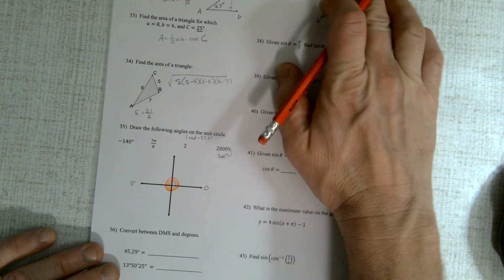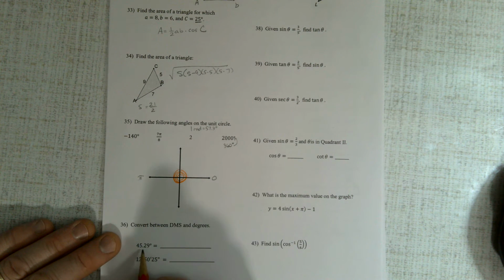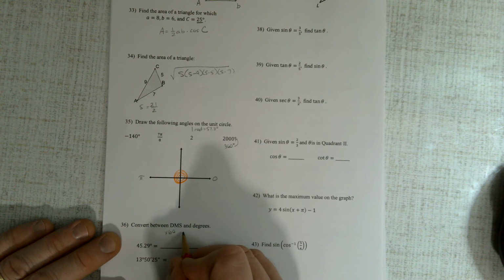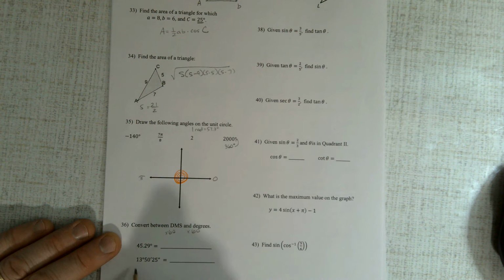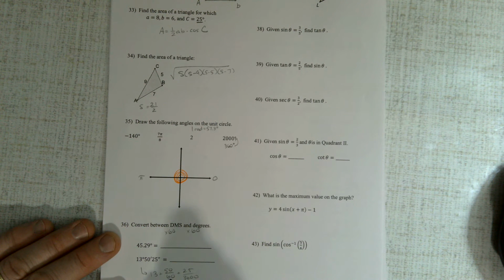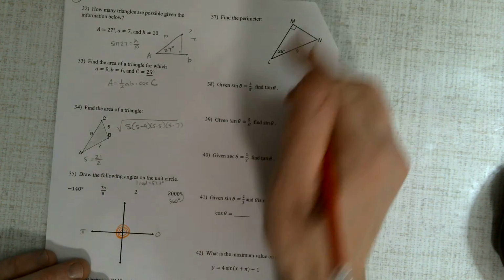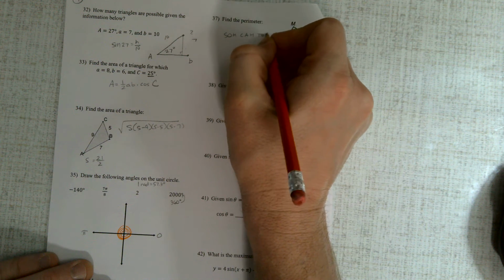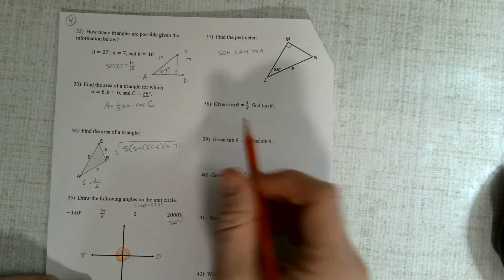Trig Page 4